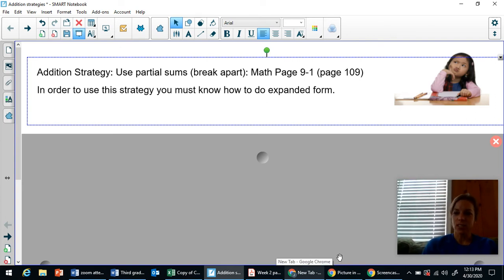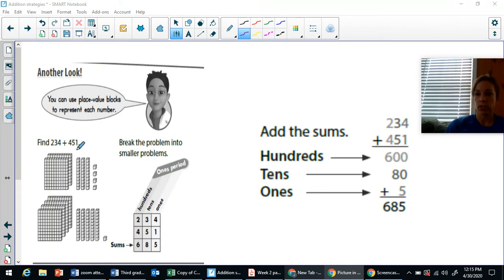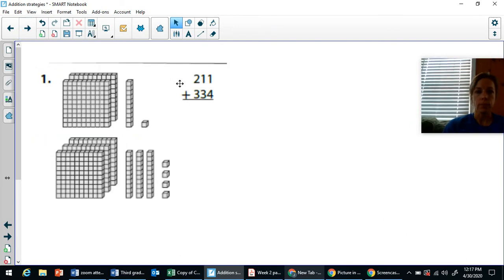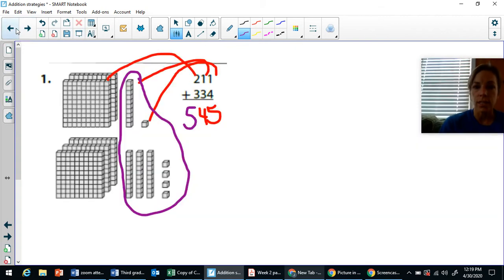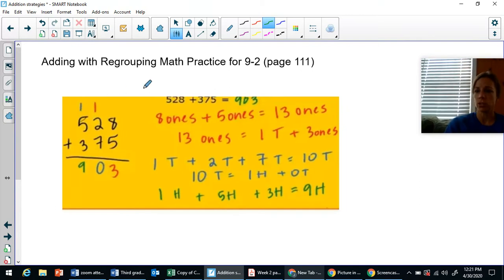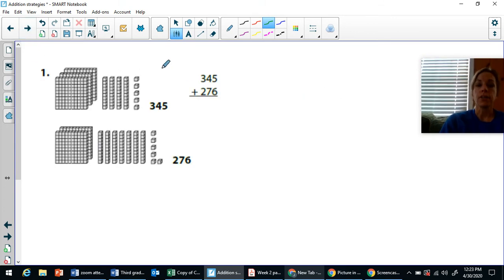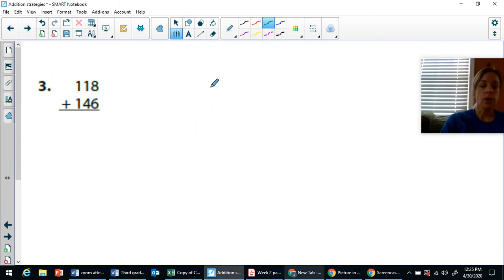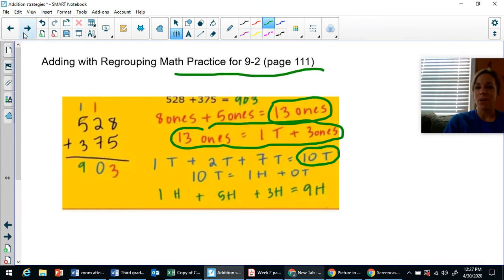Addition Strategies: Pages 109 and 111